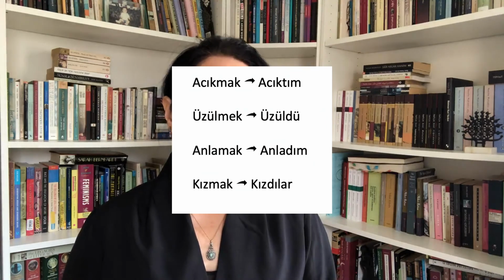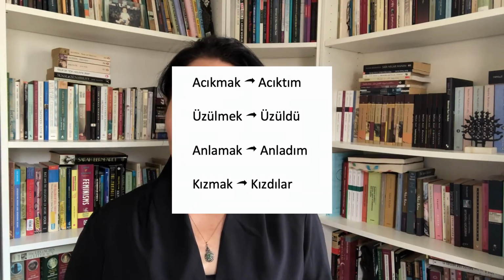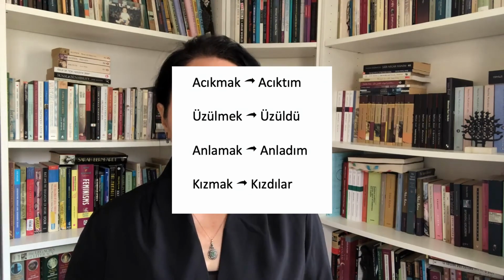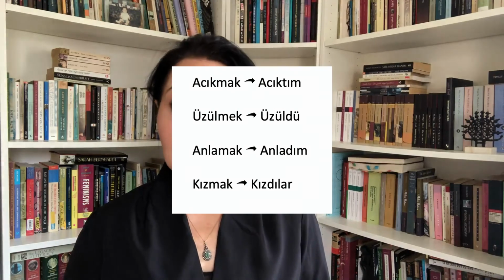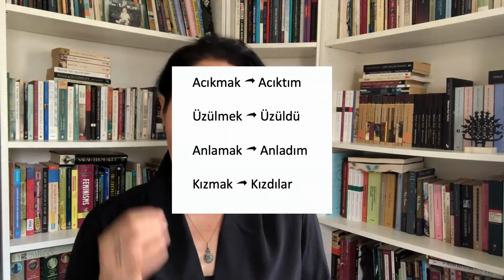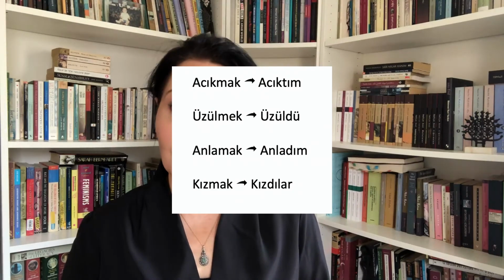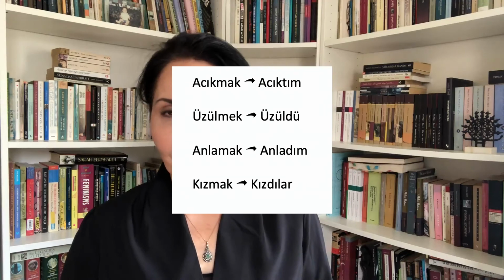Elementary 2: Video 7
Didem introduces the simple past tense (-di'li geçmiş zaman) in Turkish.